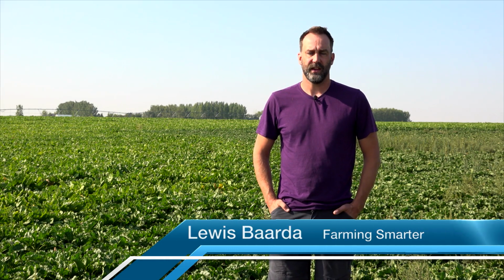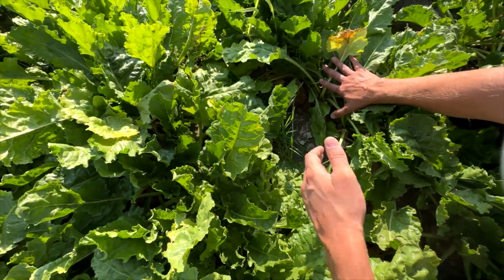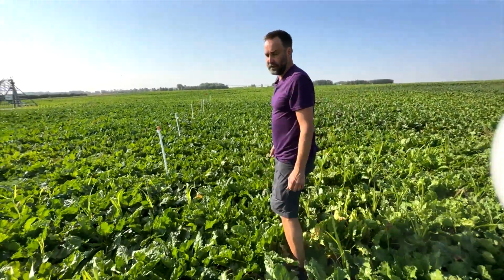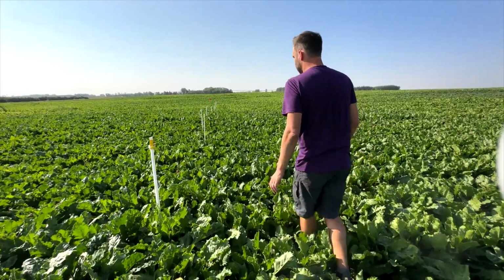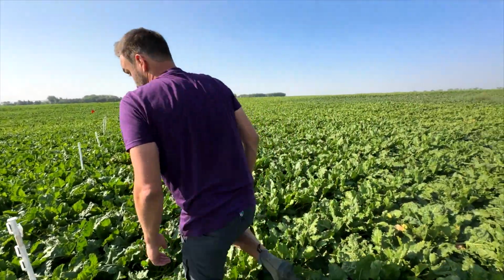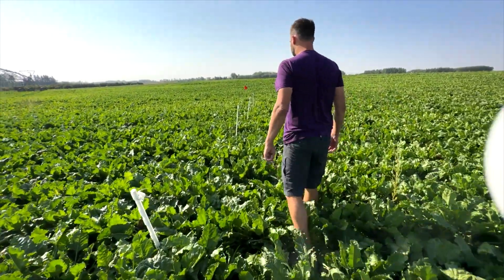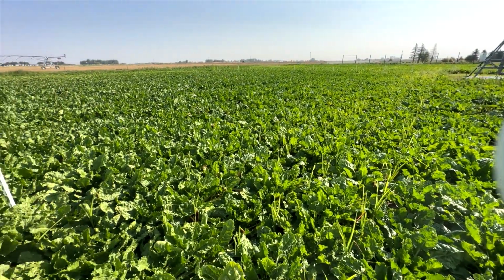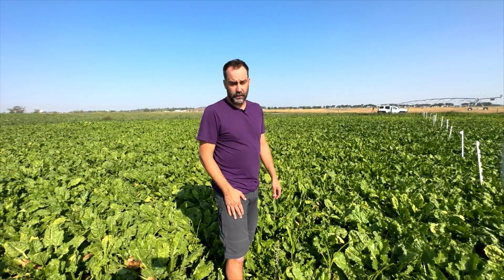Sugar Beet Inter-row Seeding Part 3 - 18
It's time to for an August update!

Lewis Baarda takes us out to our Field Tested inter-row cover crops trial with sugar beets in this Plot Shot update. The project seeded sugar beets in late June to get as much cover crop establishment as possible before the crops are harvest ready.

This project is part of our Saving Soils study, funded by Weston Family Foundation and RBC's Tech for Nature grant.